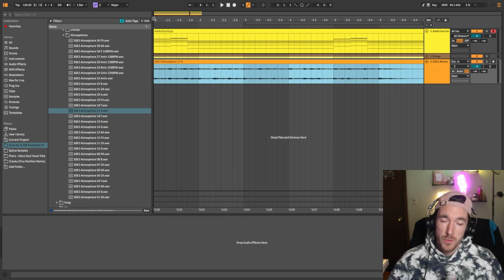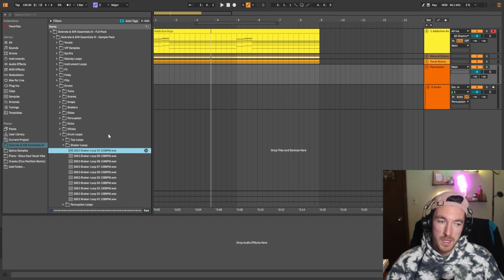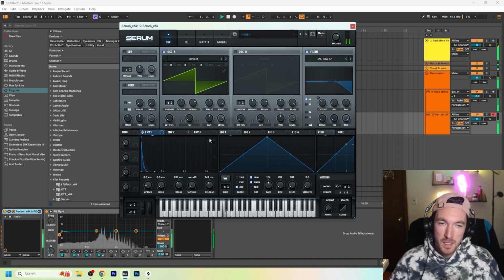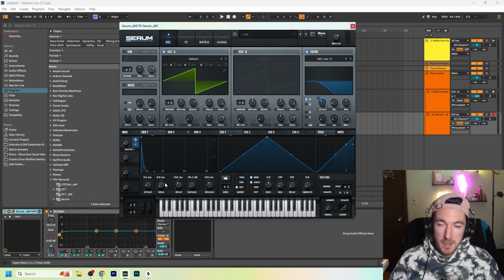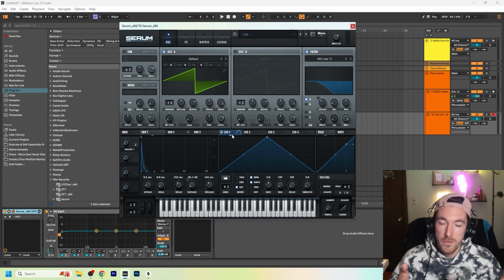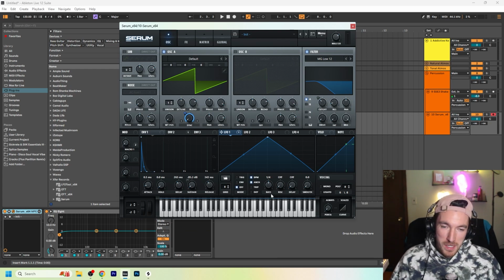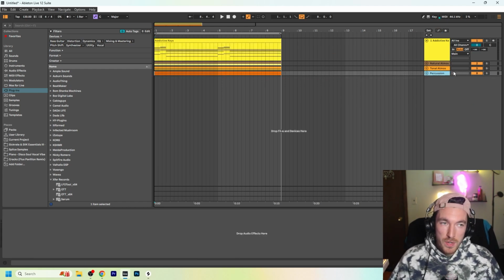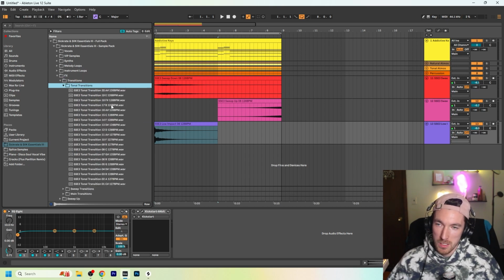These 3 Things Will EXCITE Your Music!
In this video, we chat about the certain elements that you can add to your productions to make your ideas sound more interesting. Some of the times, the addition of these factors can actually inspire new ideas and help you fully turn a small idea into an entire song!